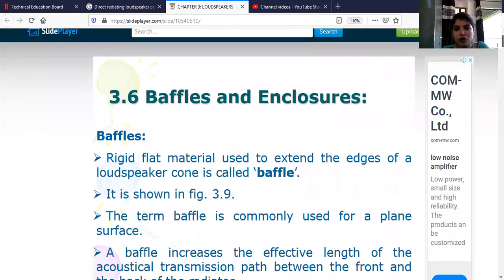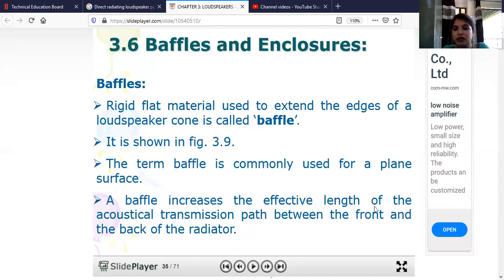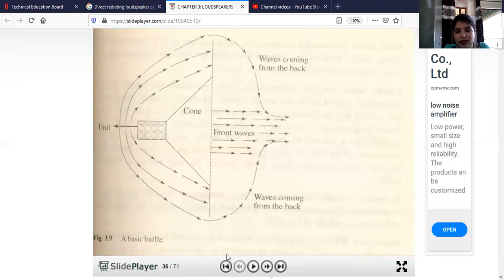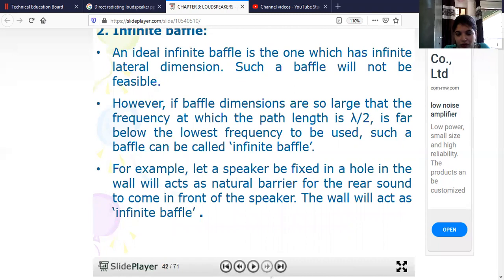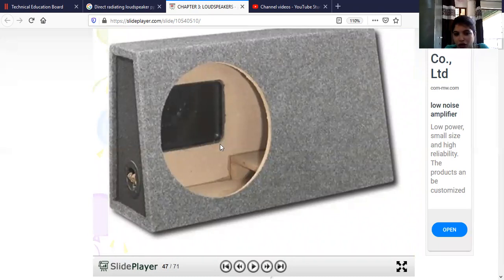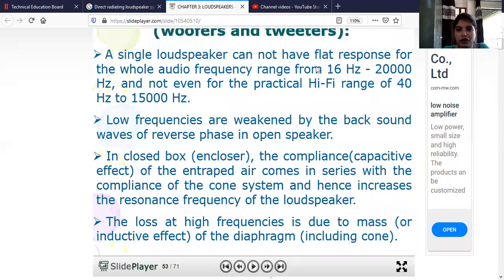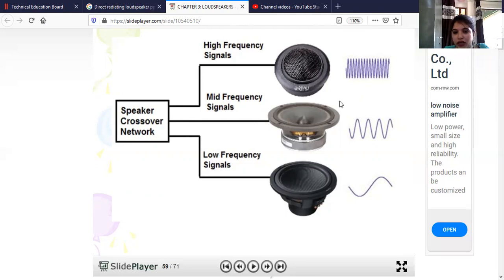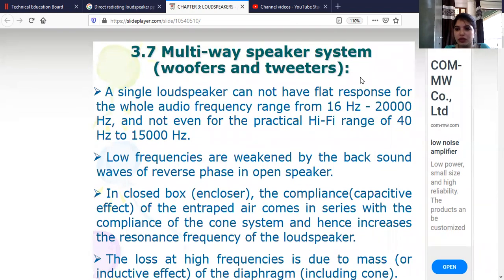Lecture-5 Brief Description of Multi-speaker System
Subject- AVS
Topic-Baffles, Enclosures, Tweeter, Woofers, Squawker Etc.